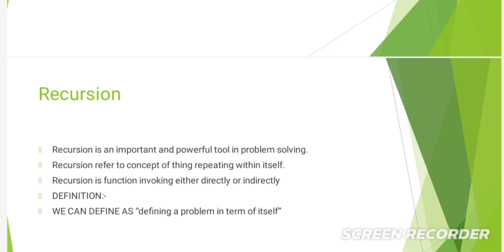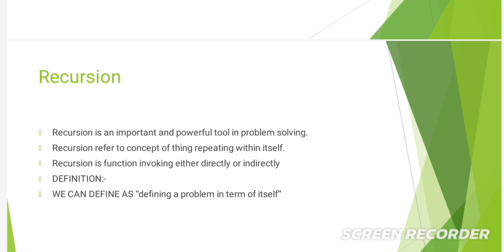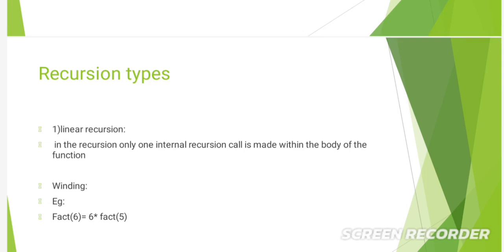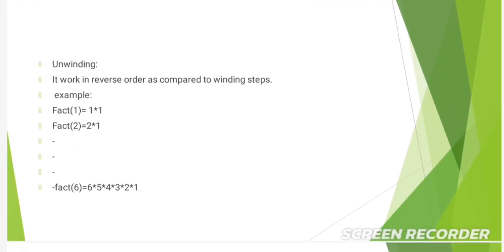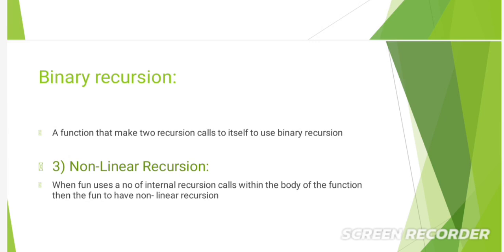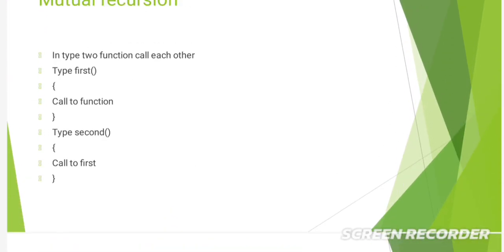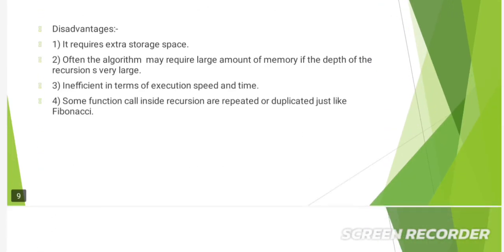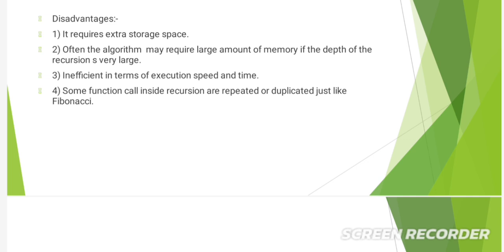FY B ComCA Principle of Programming and Algorithm Recursion Asst. Prof. Shraddha Kulkarni